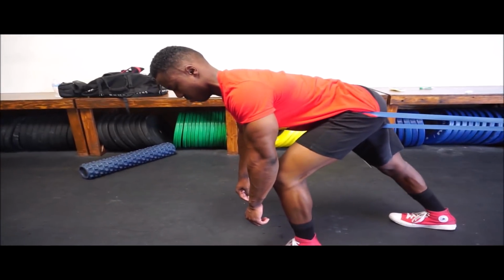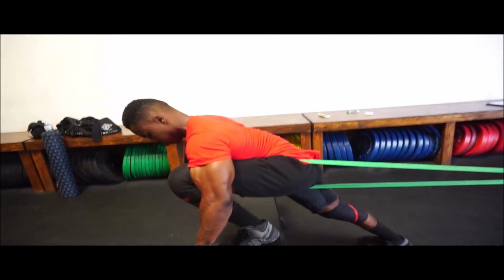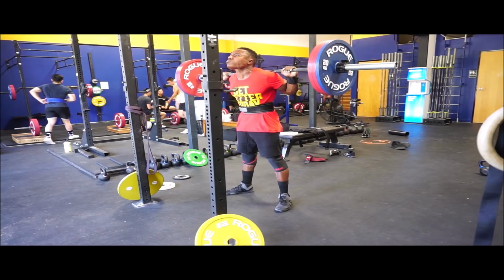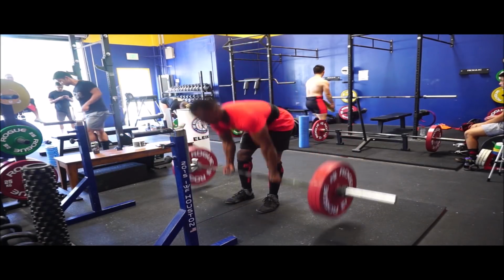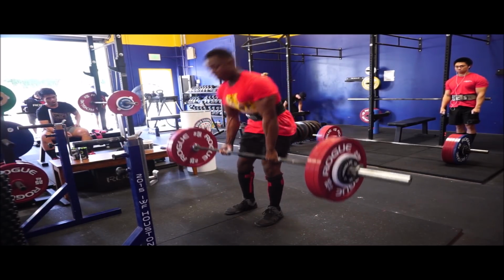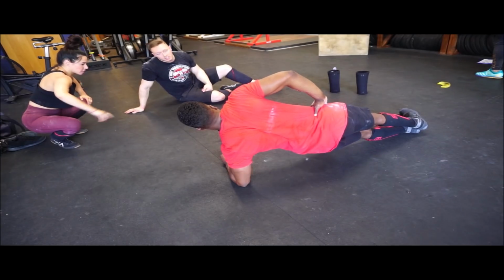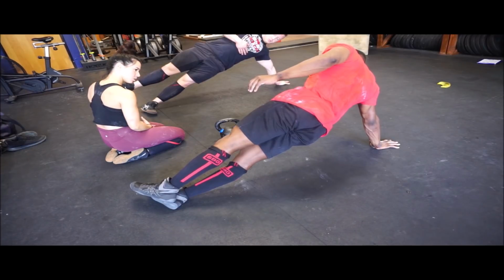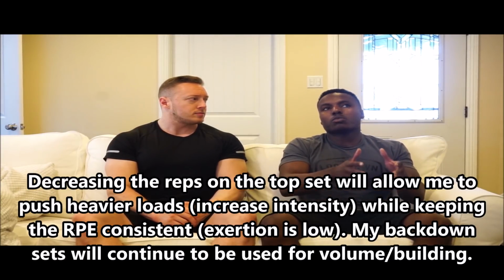Adapting Mobility Work & Programming For The Individual Ft. Brendan Tietz